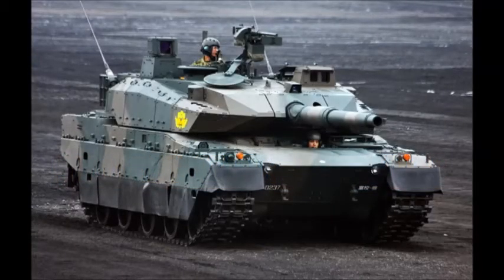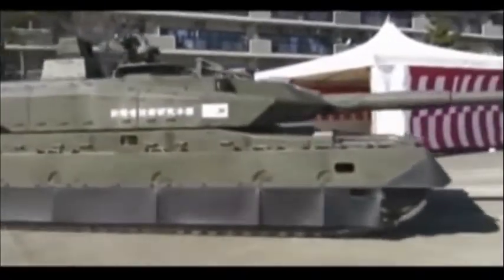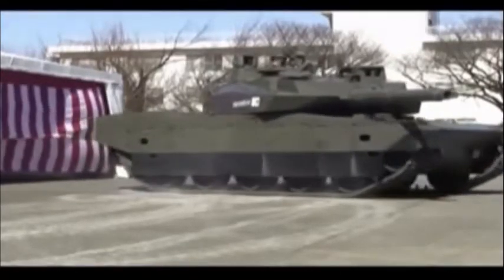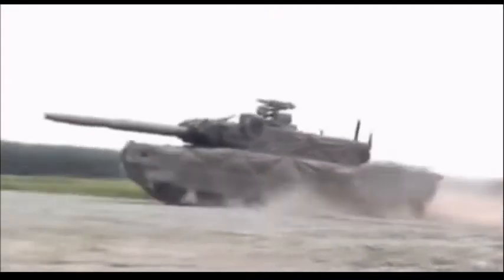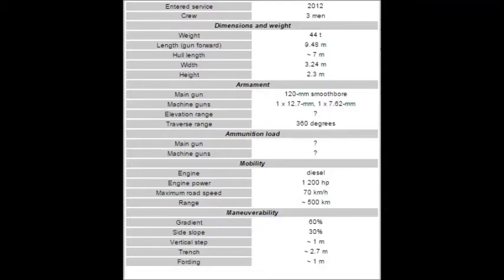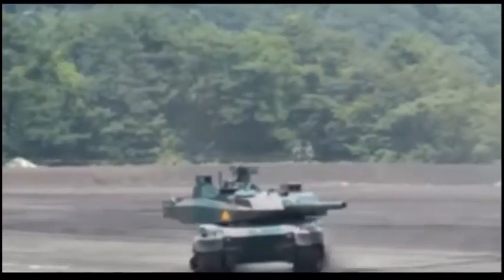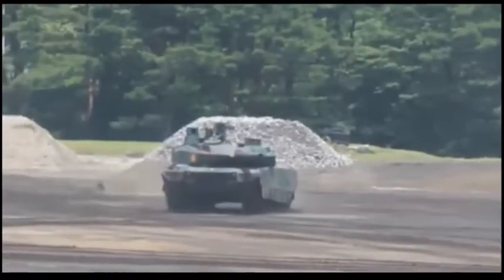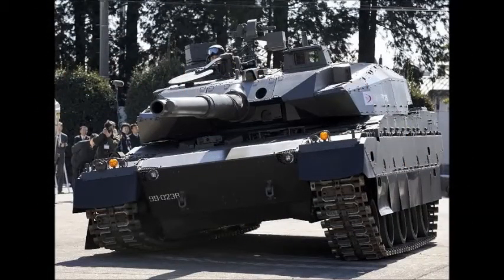Japan's 4th Generation Main Battle Tank Type 10 (TK-X)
The TK-X main battle tank, also referred as the Type 10, is the latest Japanese development. This new lightweight MBT weights significantly less than other modern battle tanks. It is lighter than the current Japanese Type 90 main battle tank. Vehicle was designed to be lighter in order to comply with the Japanese road laws. The new MBT can be transported on standard commercial trailers. Also lighter tanks are easier to transport by sea.

The TK-X tank is armed with a 120-mm smoothbore gun, developed by Japan Steel Works. This company also license-produces the Rheinmetall 120-mm / L44 gun for the Type 90 MBT. The TK-X is fitted with an auto loader, located in the turret bustle. It's automatic loading system is more advanced than on it's predecessor. The TK-X main battle tank fires newly developed armor-piercing ammunition. It is compatible with all standard 120-mm NATO ammunition.

Secondary armament consists of coaxially mounted 7.62-mm machine gun and a roof mounted remotely controlled 12.7-mm machine gun. The TK-X tank was designed with asymmetric warfare in mind. A great emphasis was placed on protection against RPG rounds. Vehicle has a sloped modular ceramic composite armor similar to the Leopard 2A5. Side profile is similar to the Leclerc. Damaged armor modules can be easily replaced in field conditions. Add-on armor can also be removed to reduce combat weight to 40 tonnes for ease of transportation. This main battle tank is also completed with NBC protection and automatic fire suppression systems. It's smoke grenade launchers are coupled to laser warning receivers.

Advanced fire control system enables vehicle to engage stationary and moving targets. Other features of the TK-X include digital battlefield management system and navigation system for rapid coordination and increased situational awareness.